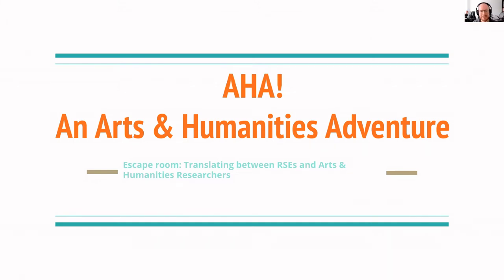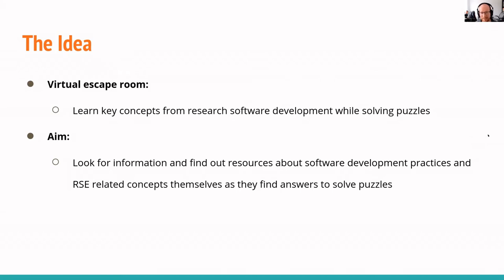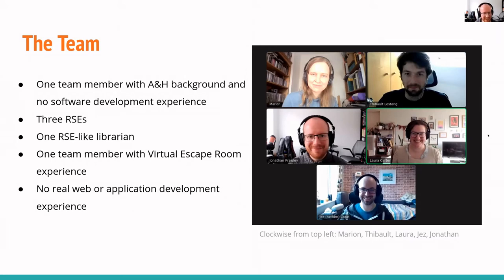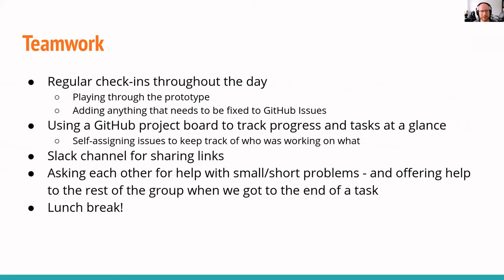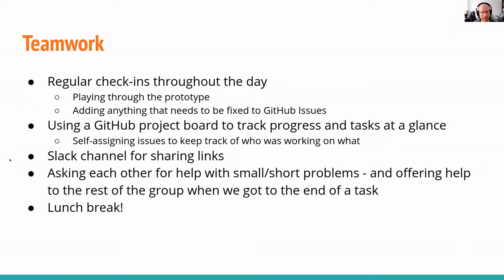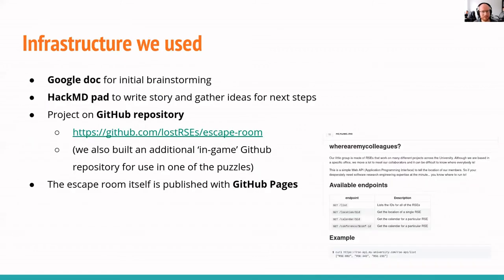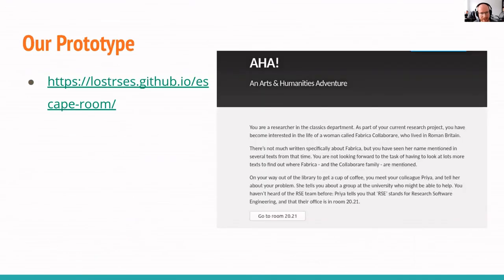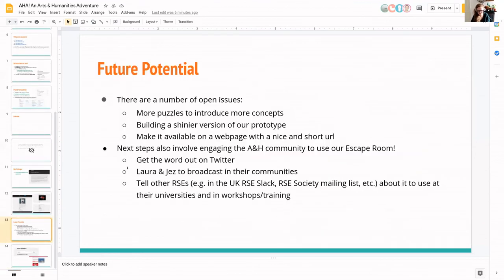Escape room - CW21 Hack Day Demo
Hack Day Demo: Escape room by Thibault Lestang, Laura Carter, Jonathan Frawley, Marion Weinzierl, Jez Cope on 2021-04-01